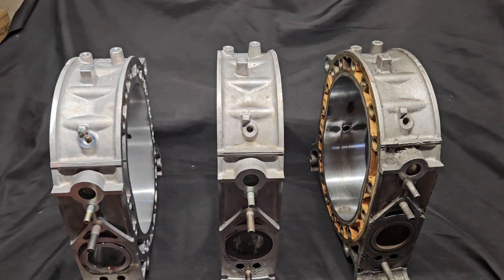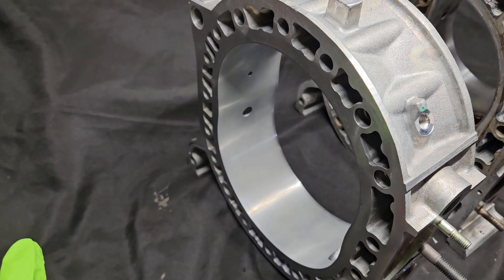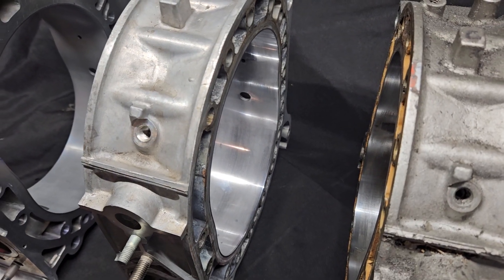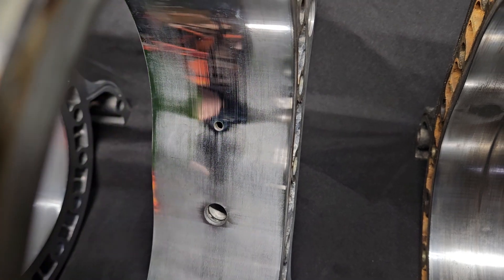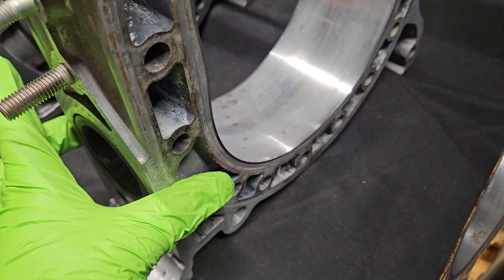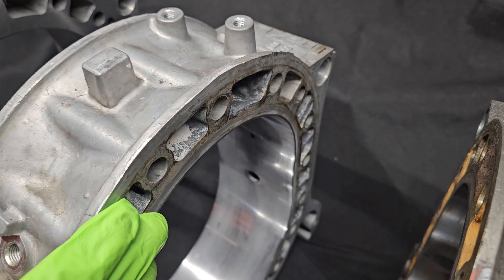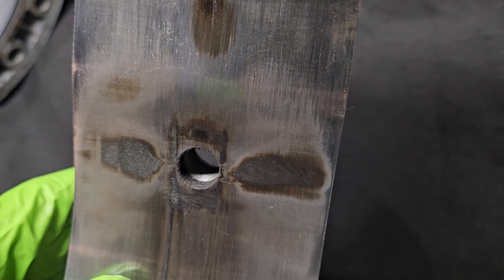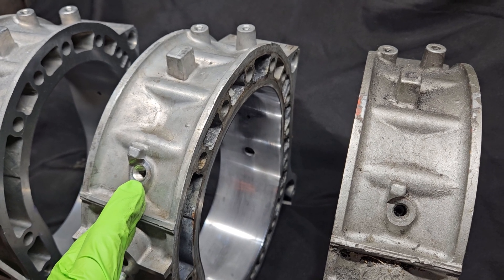Rotor housing inspection new versus used - How to inspect - what to look for - KMR Roary tech talk